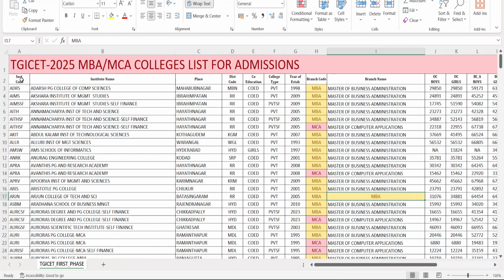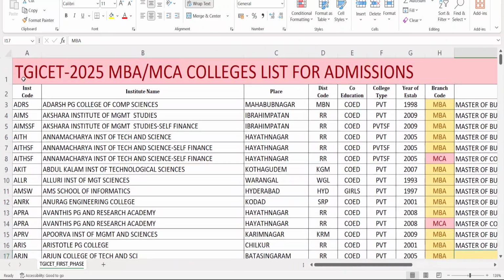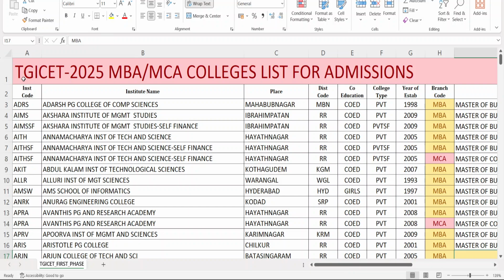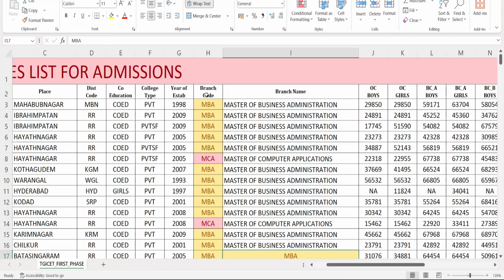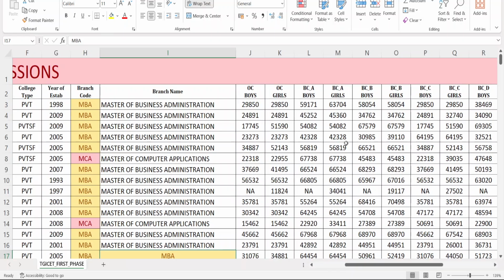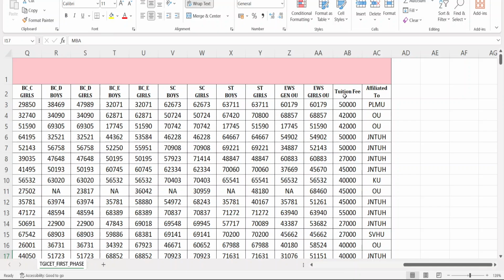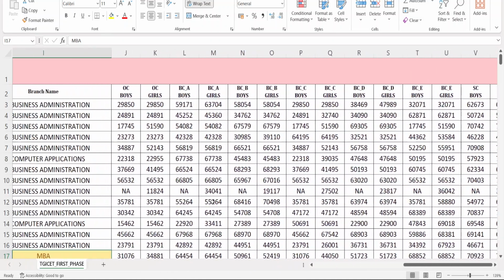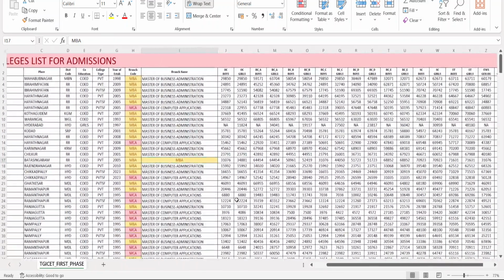ICET MBA & MCA Colleges List 2025 | Cutoff Ranks, Fees, University, Full Details 📊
🎓 TS ICET 2025 MBA & MCA Colleges List 🏫 Complete details in one video!

In this video, we provide the full list of MBA and MCA colleges through ICET 2025, including:
✅ Institute Code & College Name
✅ Place & District
✅ Type (Co-Ed / Girls / Boys)
✅ College Type (Private / Govt.)
✅ Caste-wise Cutoff Ranks (OC, BC, SC, ST, etc.)
✅ Tuition Fee 💰

👉 With this information, you can easily decide which colleges to select in web options during ICET counseling.

It will definitely help them choose the right college for their future 🎓✨.